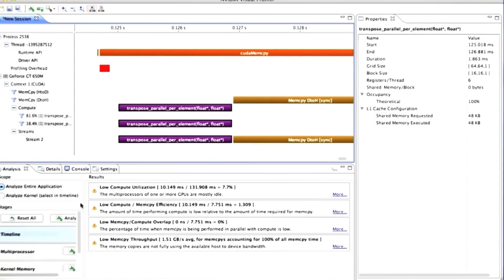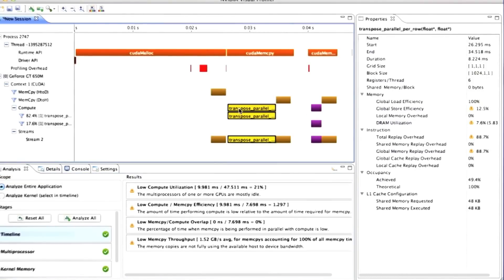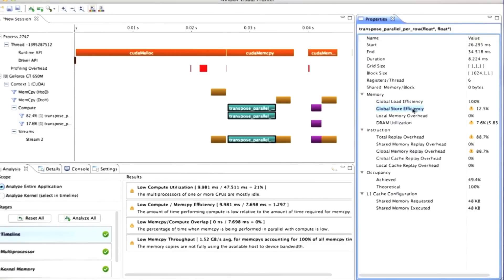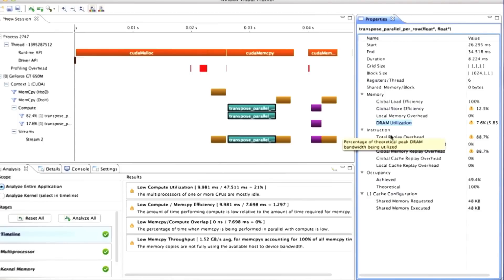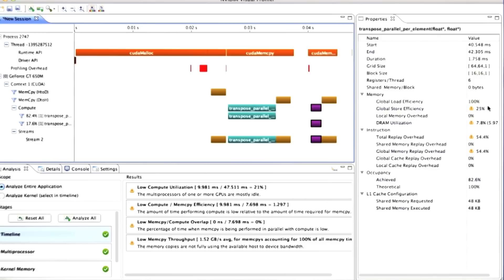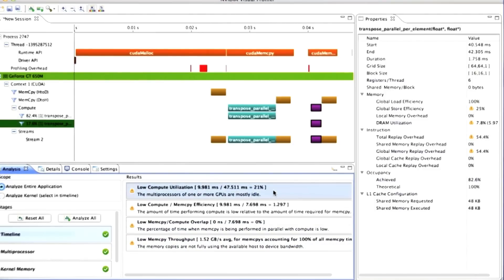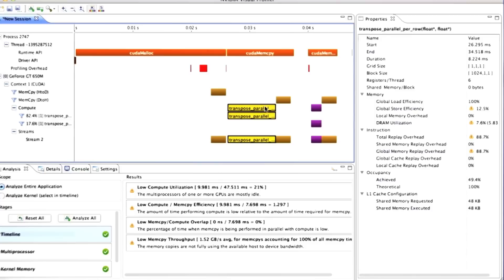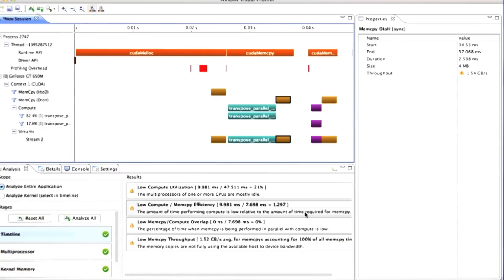Using NVVP Part2 - Intro to Parallel Programming